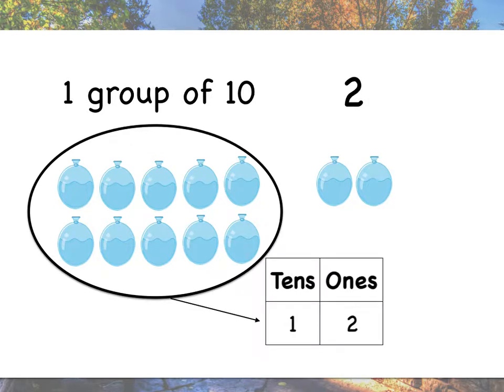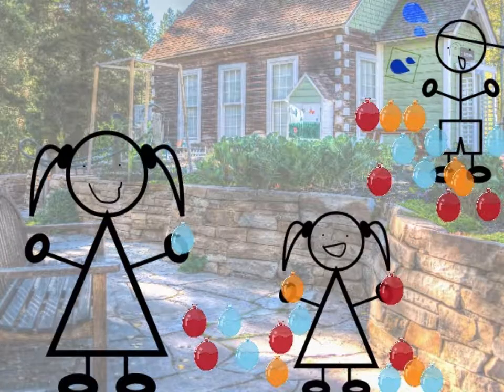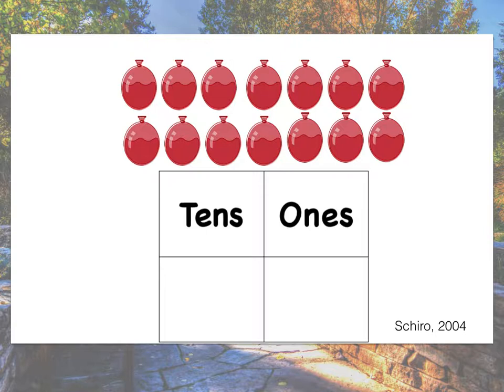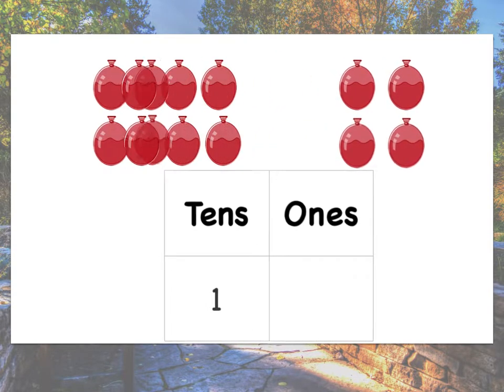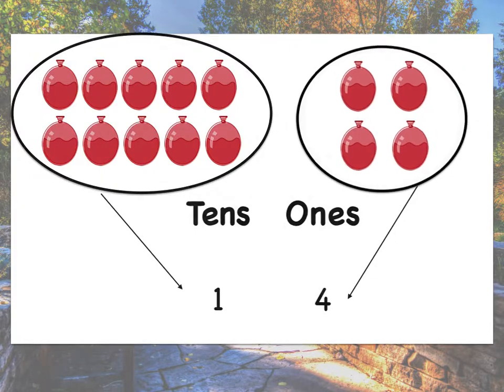Camielle Donaghey EUN 107 Assessment 2